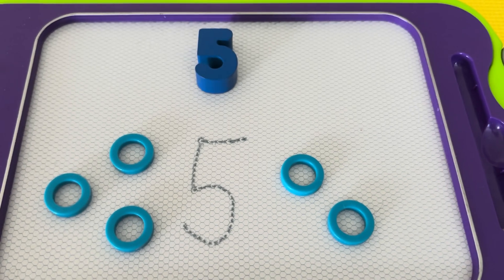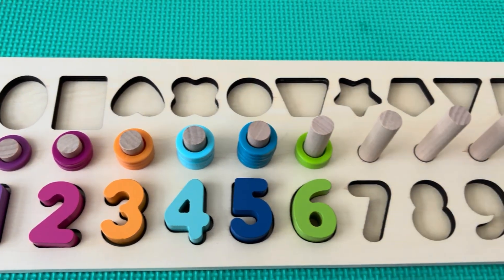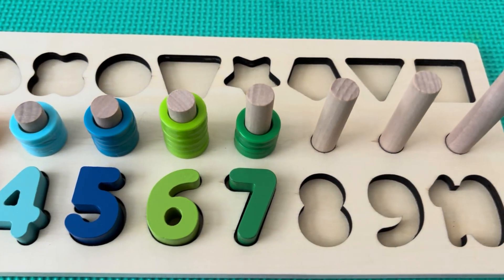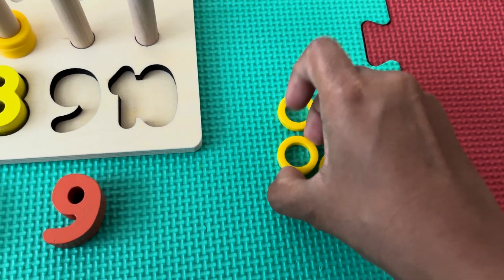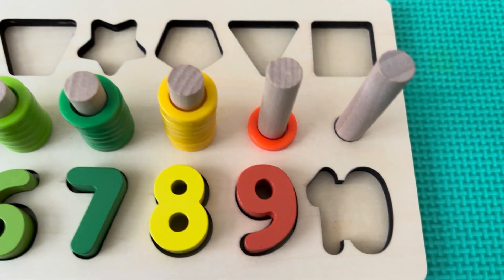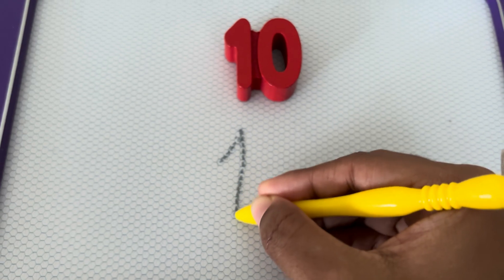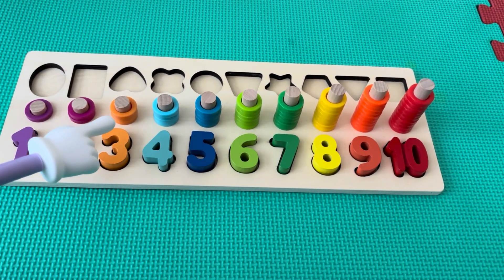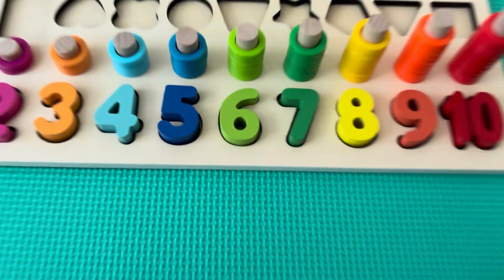See it, Say it, Write it, Count it! 1 to 10 Version 1￼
Today we learn puzzle numbers, write numbers correctly, and say the numbers 1 through 10.

This teaches the maths concept of counting, number recognition, and number formation by drawing.